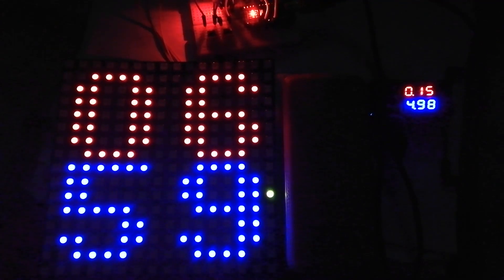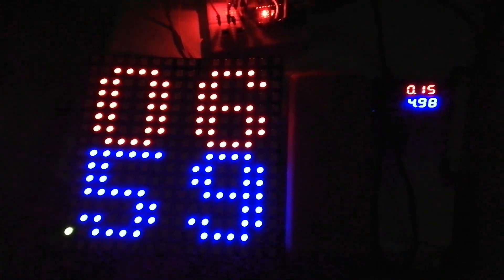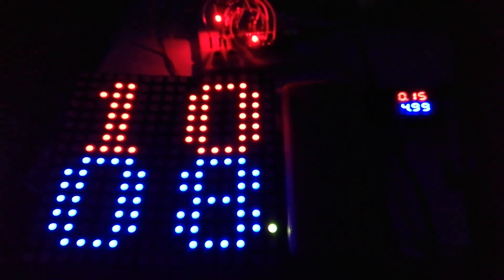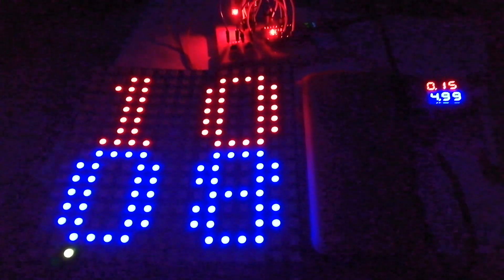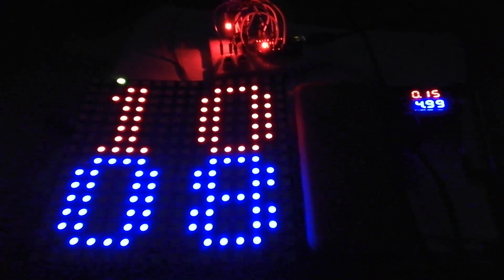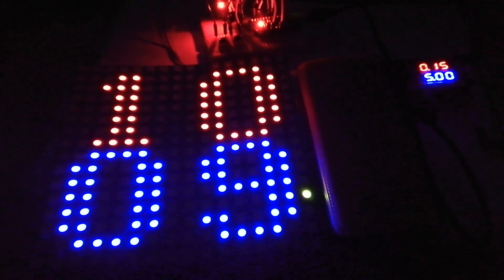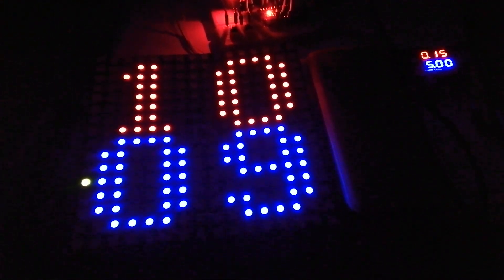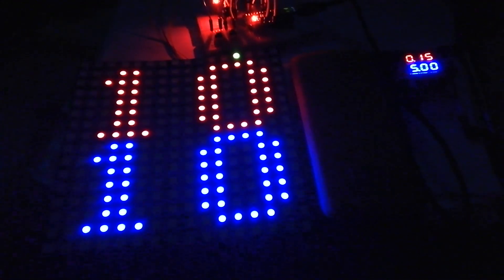RTC clock on WS2812 16x16 led display (4)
my sketch (program) for adjust hour and minute with 2 buttons